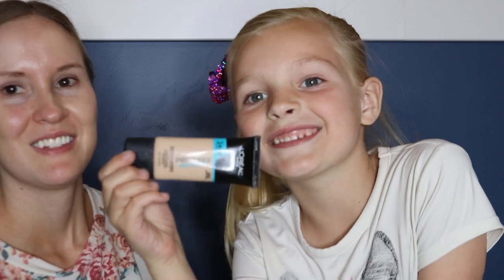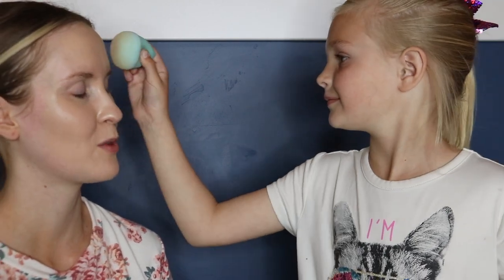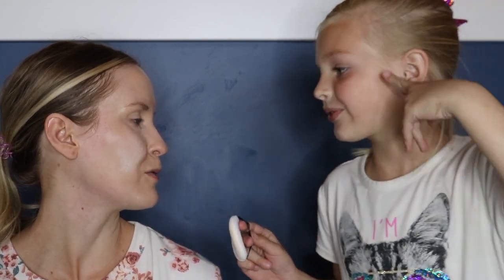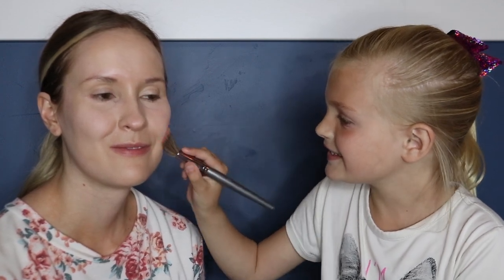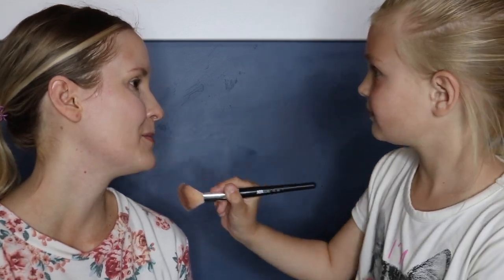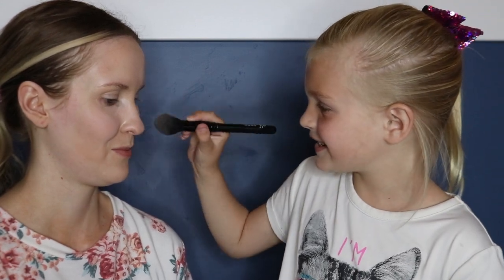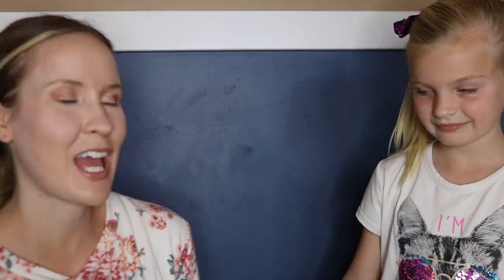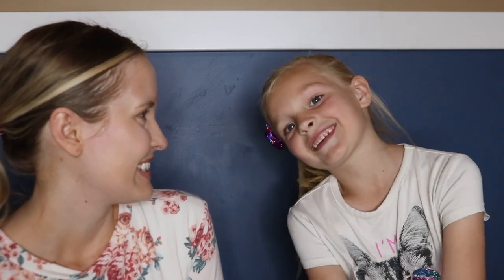MY 6 YEAR OLD NIECE DOES MY MAKEUP!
Hi everyone! Today's video is very special because I have a very special guest--a world renowned makeup artist--doing my makeup! My adorable niece Paislee will be sharing all her makeup tips and tricks today! I hope you enjoy and have a wonderful day! :)